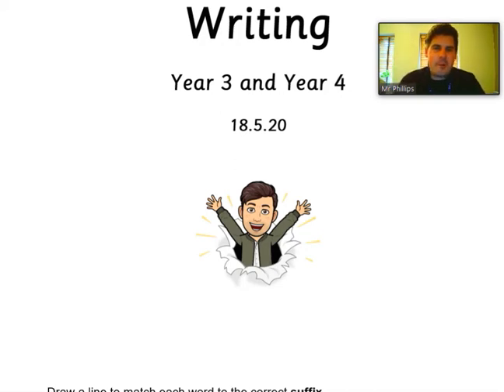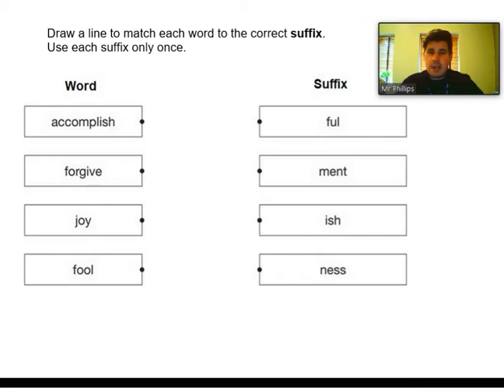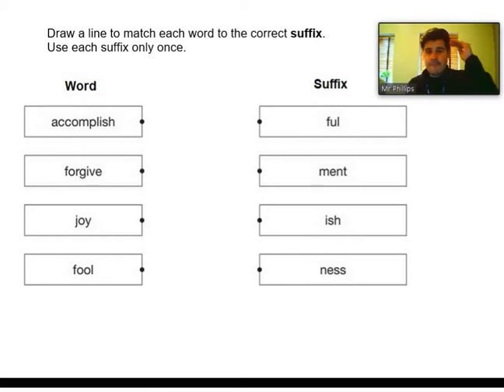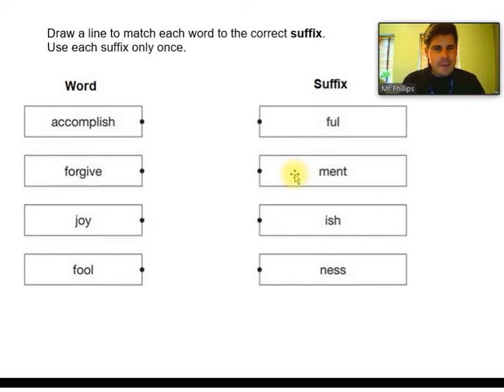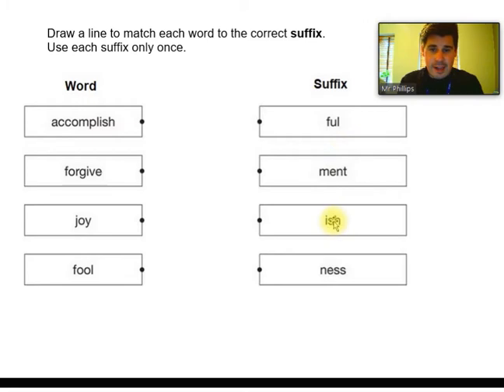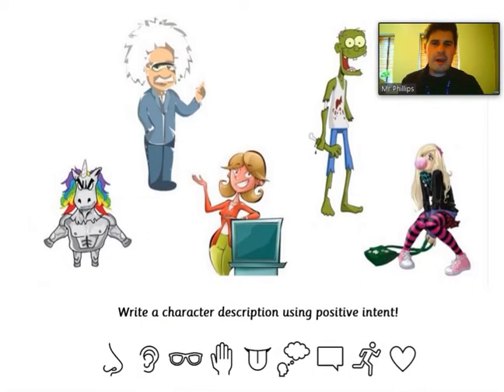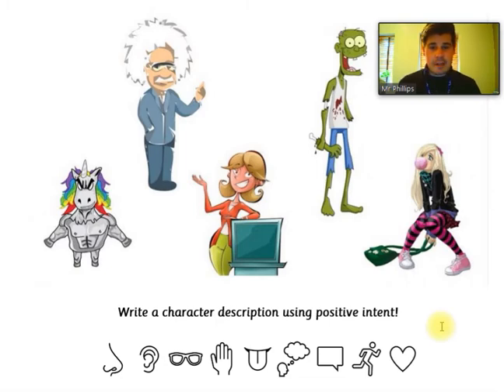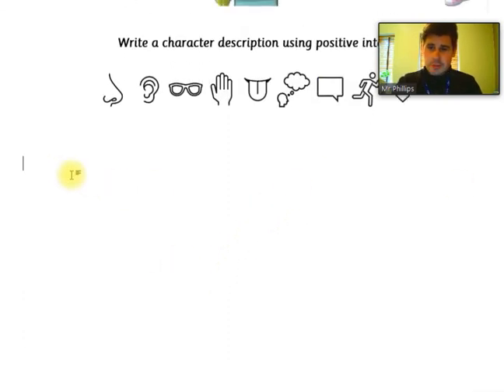18.5.20 (Y3 and Y4) Writing